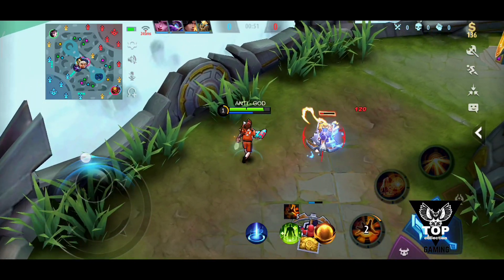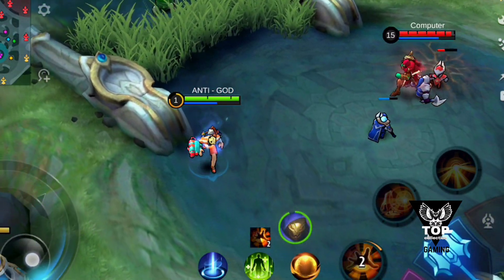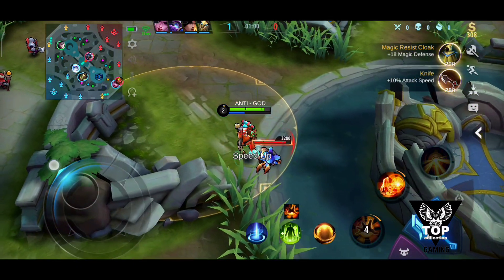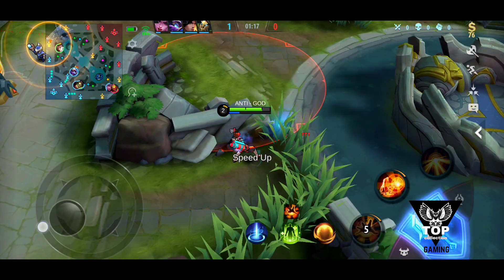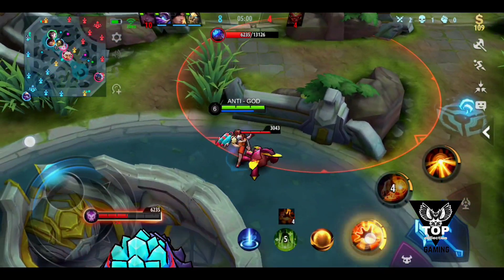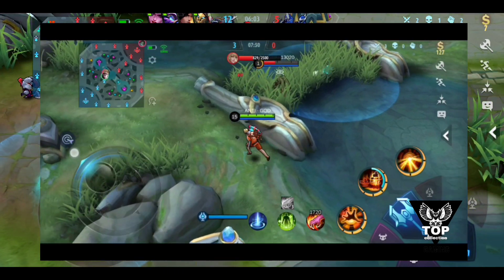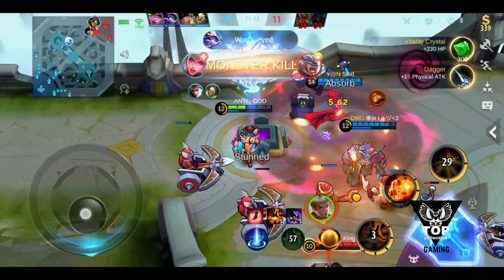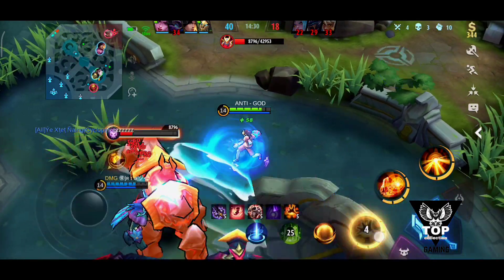စောက်ချောကြီး ကျနော်‌လုပ်တဲ့ Claude hero guide ပါ 🤣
Claude hero guide🔥
subscribeဖို့မမေ့သင့်ဘူးနော်♥️

Top Collection Gaming channel မှကြိုဆိုပါတယ်‌ရှင့်။♥️

Welcome from top collection channel. We especially focus the heros and items guide of mobile legends bang bang , additional edition of mlbb information  and update news of mobile legends. One of the place that you can learn more about  mobile.
Thank you so so much guys.